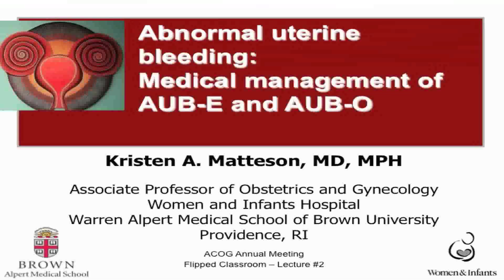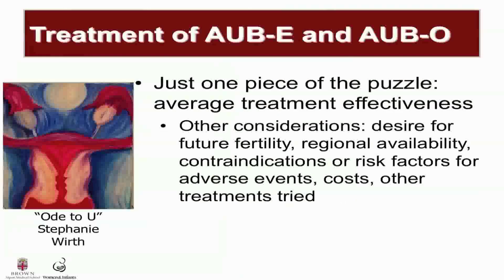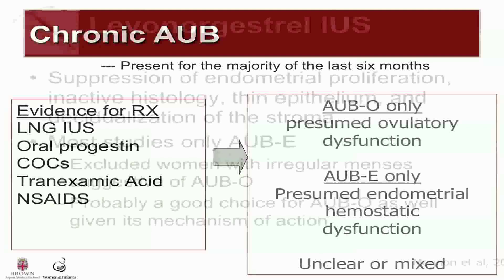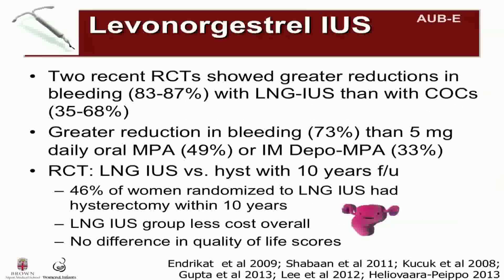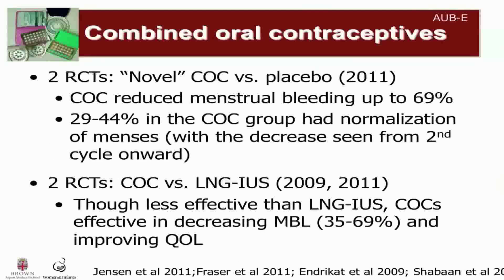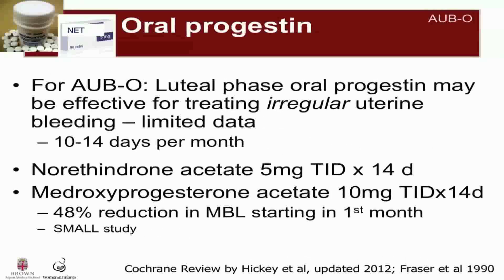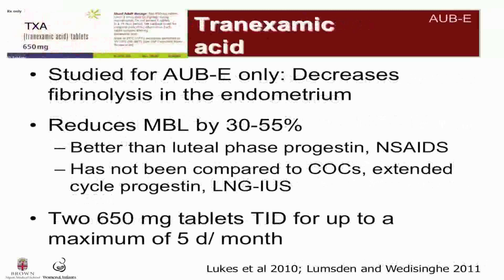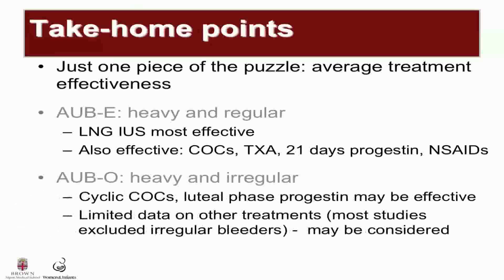Abnormal Uterine Bleeding Medical Management of AUB E and AUB O - Lecture 2